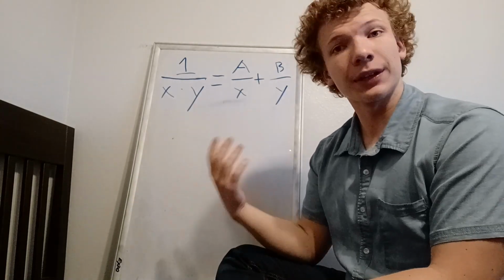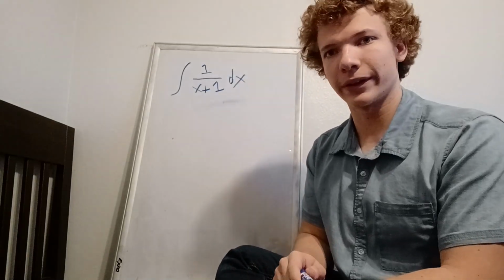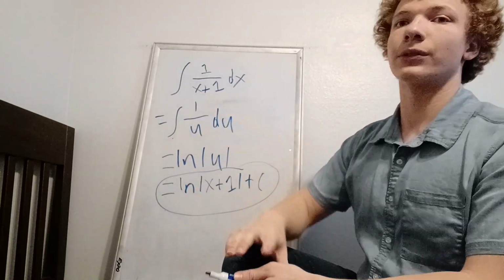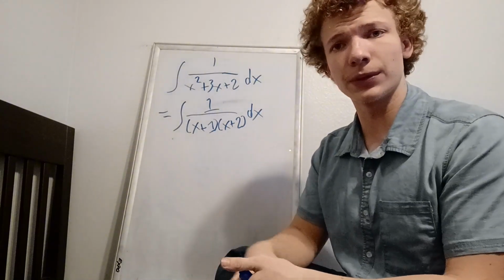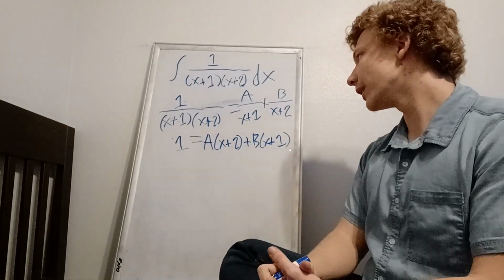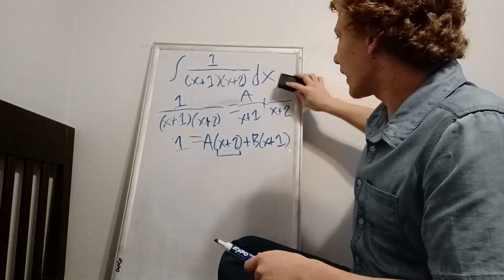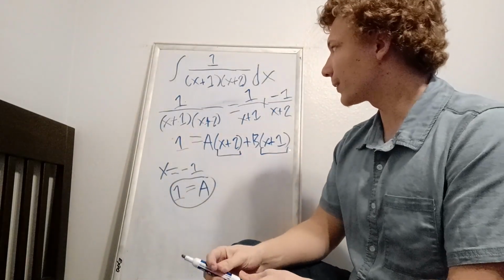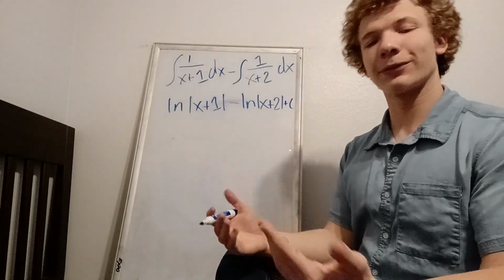Understanding Calculus - Partial Fraction Decomposition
In this video I explain how to perform the Partial Fraction Decomposition technique in calculus, along with an example integral that I solve for the viewer.